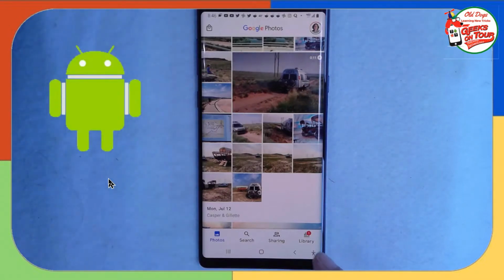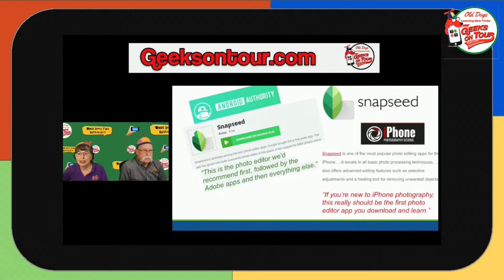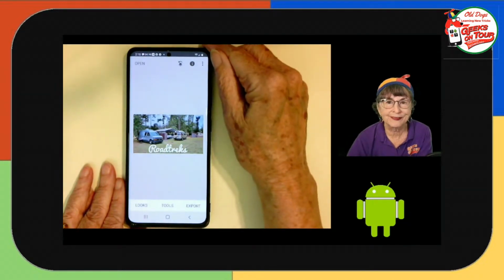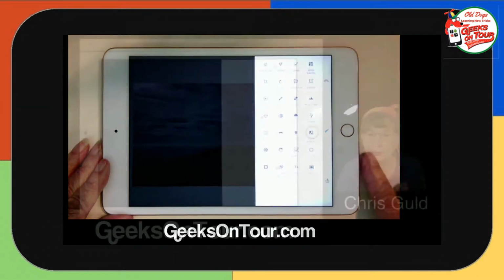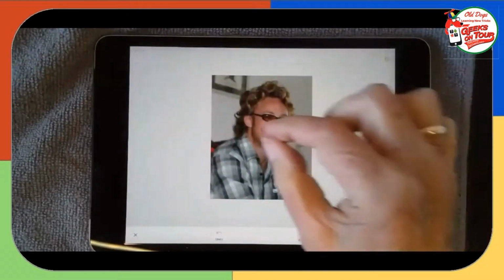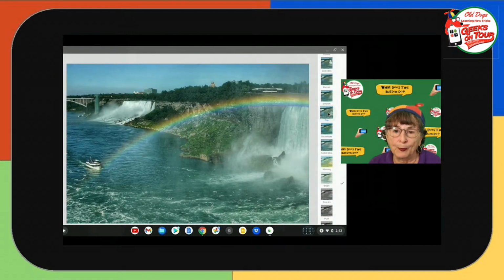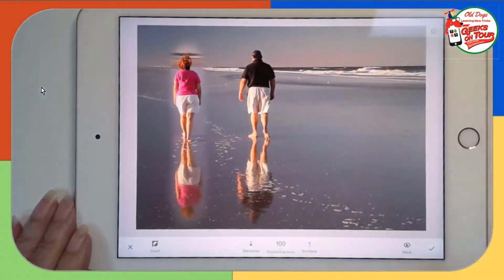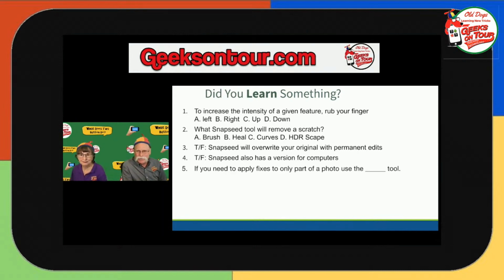How to Beautify Photos with Snapseed, a Free App for iOS and Android.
Episode 228 What Does This Button Do?
Snapseed is a great free photo editing app for Androids, Chromebooks, and Apple phones and tablets. Make any photo look better using Snapseed. Learn with the Geeks

0:00 Begin
1:42 Quick Tip Using Snapseed - starting from Google Photos
10:09 Hello
11:30 Snapseed intro
13:38 Demo on Android
17:33 Demo on iPhone
19:01 Understanding Stacks
22:48 Demo on iPad - Tune Image, Brush, Rotate, HDR, Details
35:03 Healing Tool
39:22 Using a Chromebook
46:23 Using Google Photos app on Chromebook, then continue to Snapseed
49:28 Double Exposure
54:35 Improving Faces with Snapseed's Portrait tool and Face Pose tool.
59:01 Review questions

She wrote the book, Learn Google Photos.